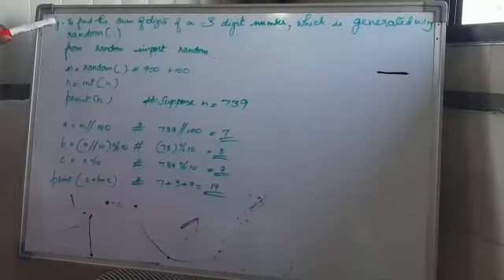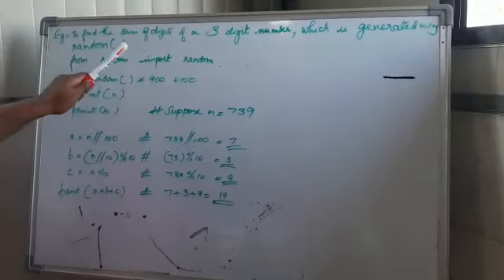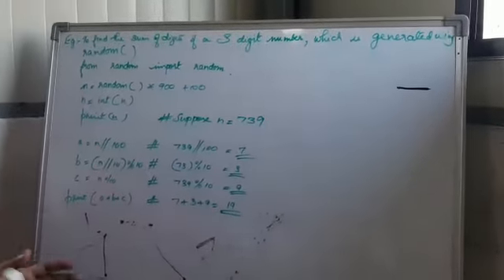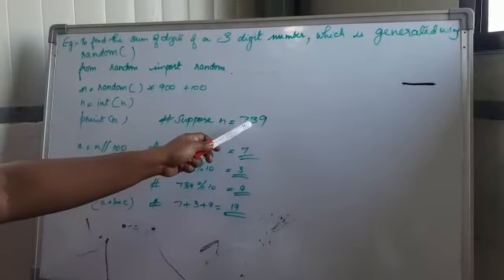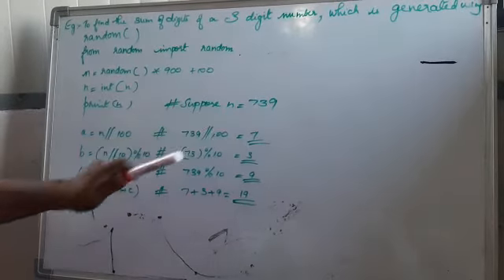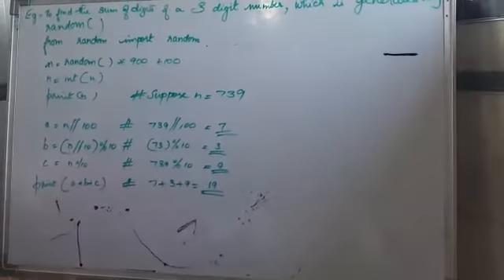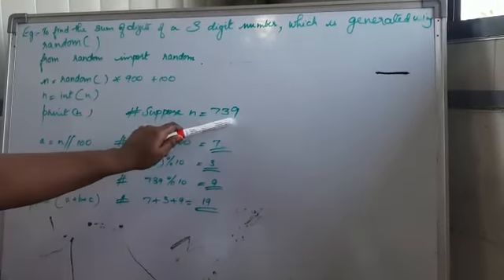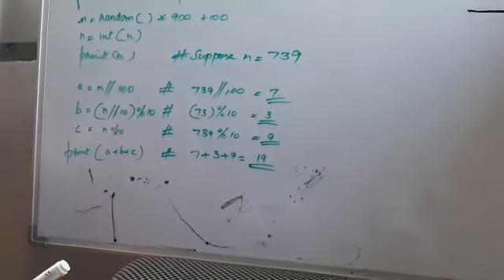Example 1 of random ()